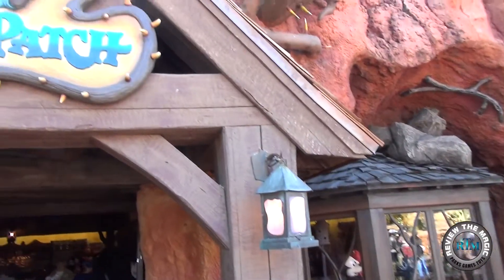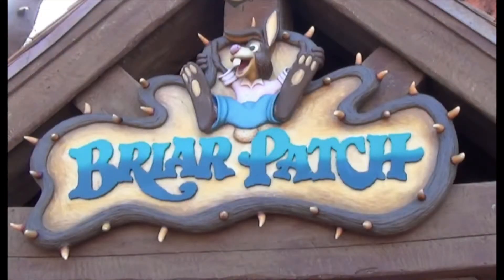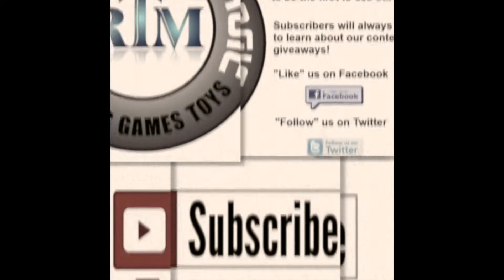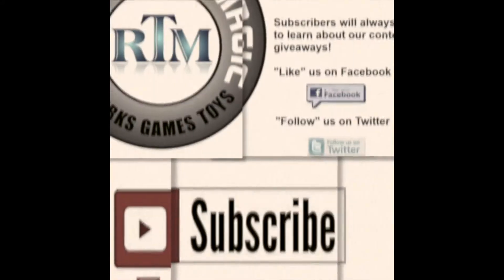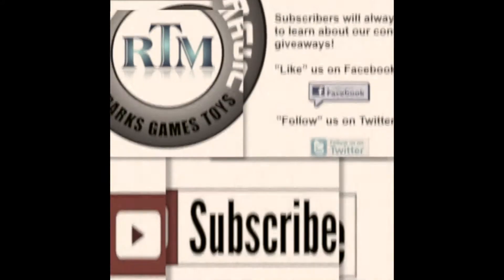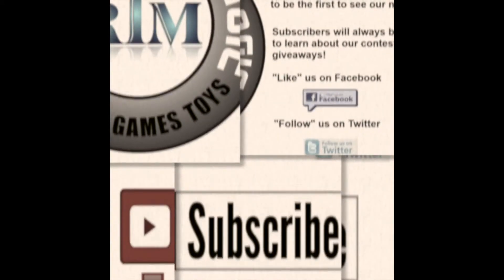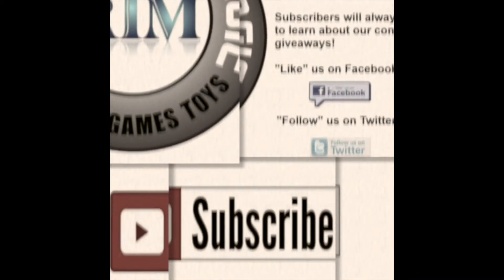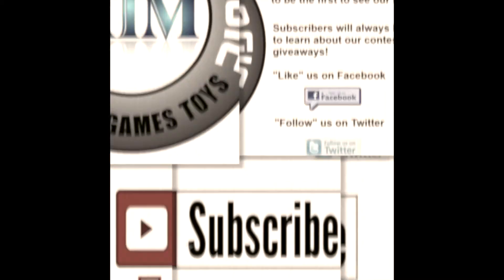Briar Patch Shop Walt Disney World Magic Kingdom Take a look at the details in this great shop!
Finding the details of Disney is part of the fun of every trip to the parks and resorts.  Here we focus on what is typically missed when you venture into one of the merchandise shops, the details when you look up.  Some take a look inside and see what lies above you, from Brer Rabbits bedroom to some very detailed light figures.

Thanks and please also visit our other social media pages below.